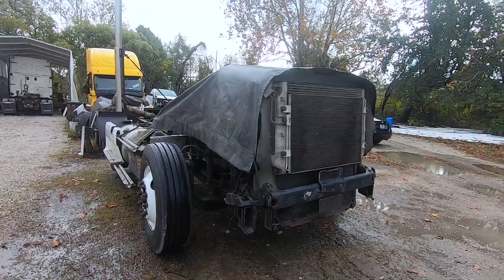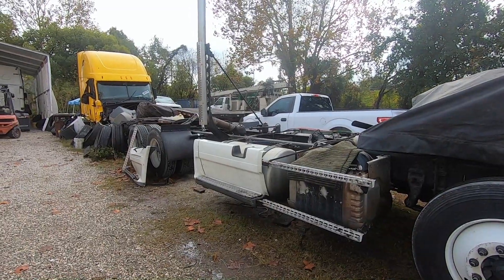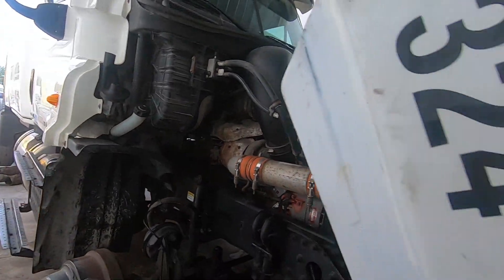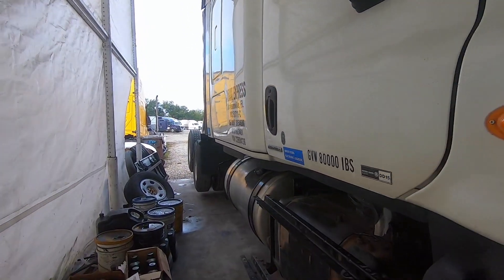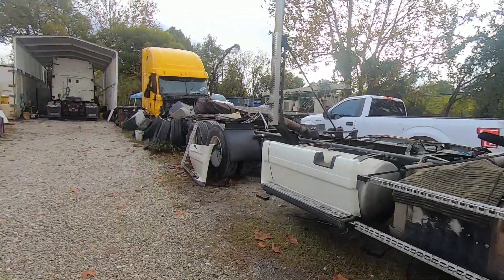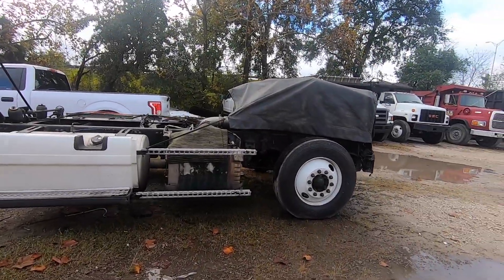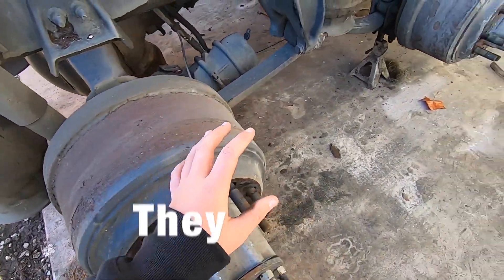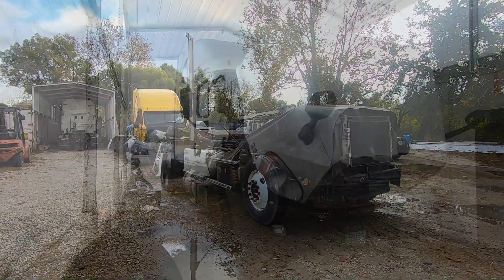2012 Freightliner Cascadia Evolution CAB Switched To Diffrent Frame | Engine DESTROYED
In This video it was jus me explaining and showing you guys around the truck that the engine died on. we switched the cab From The 2012 Cascaia Fram, To The 2016 Frame. And i Forgot to Mention that this motor on the new frame has around 300,000 miles on it about 200,000 thousand miles less than the other one.

If you interested in any of the parts email of the 2016 Freightliner Cascadia evolution Cab Or the 2012 freightliner cascadia evolution Frame there is still intact transmission. Radiator, turbo cooler, and condeser, i showed a little bit of the stuff in my video.